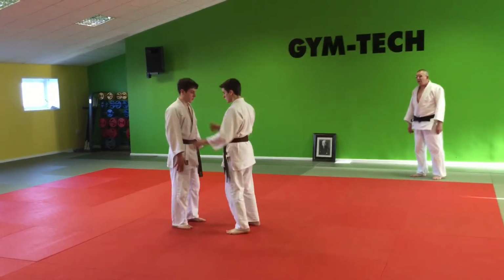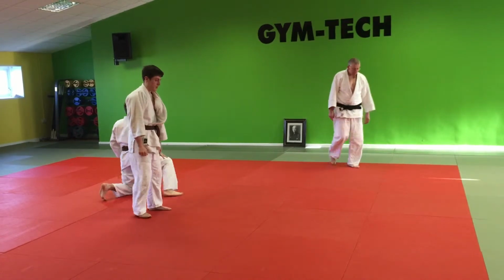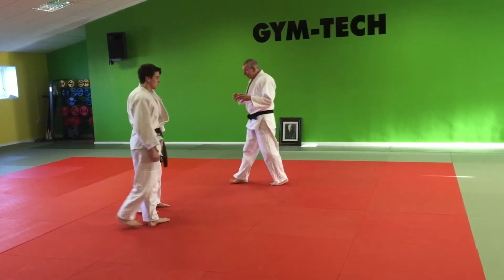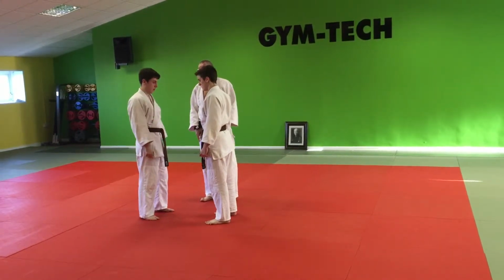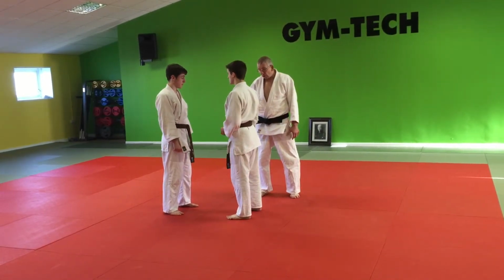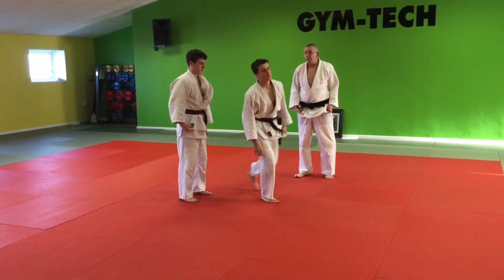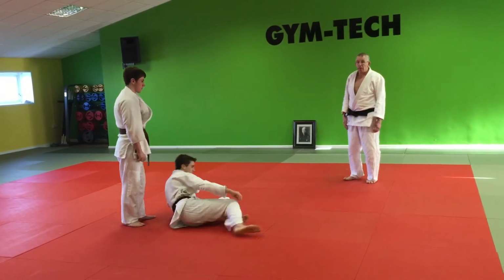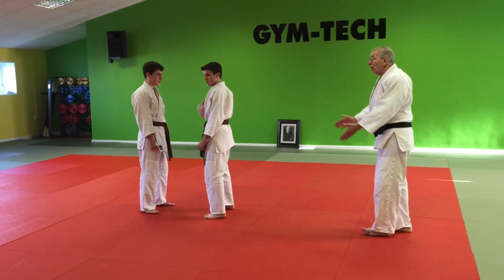後の先の形 Go no sen no kata 1-6